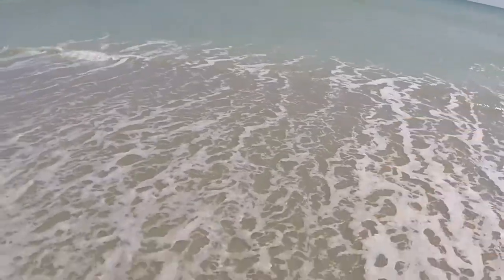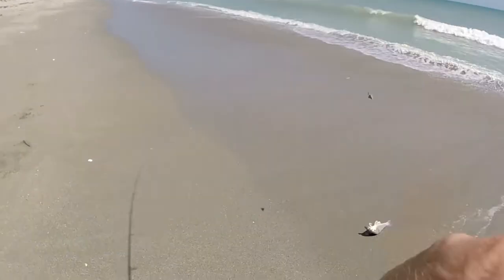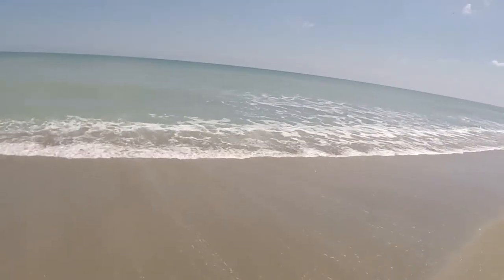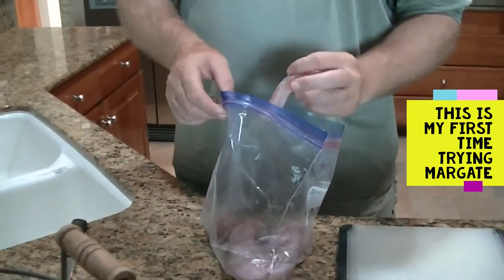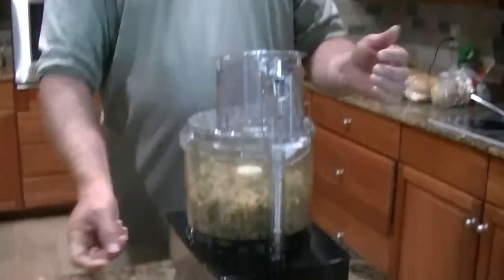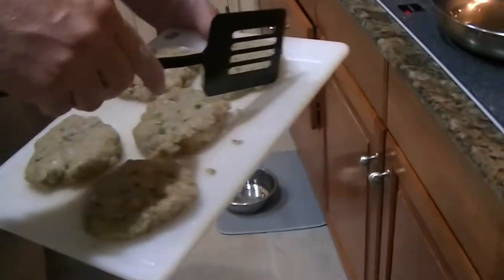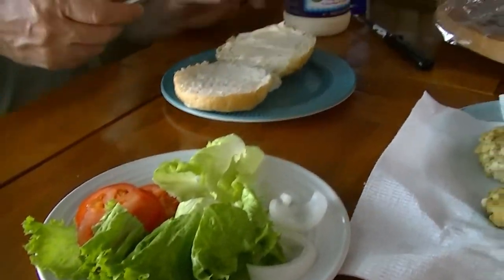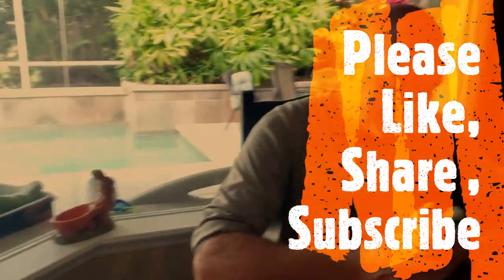Florida Surf Fishing, Margate Catch and Cook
Surf fishing Satellite Beach Florida.  Caught some Whiting, Jacks, Sheepshead, Bonnet head, and quite a few Margate.  I've never kept a Margate but always wondered how they were.   Decided to try and make fish cakes out of the whiting and margate, Man they were good!!